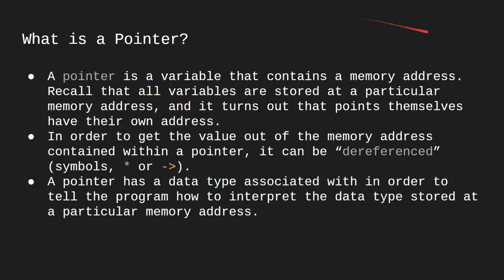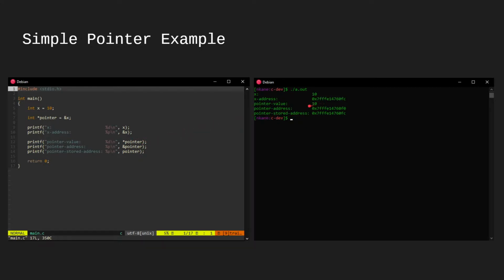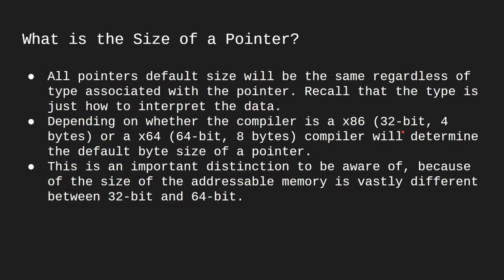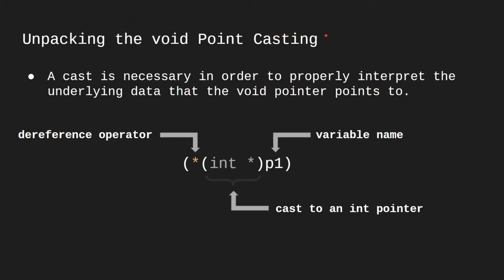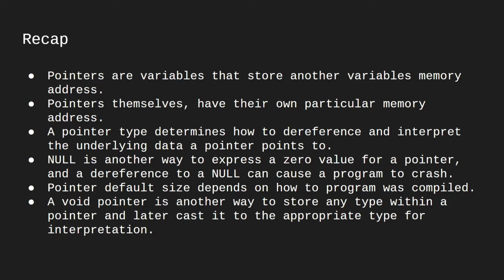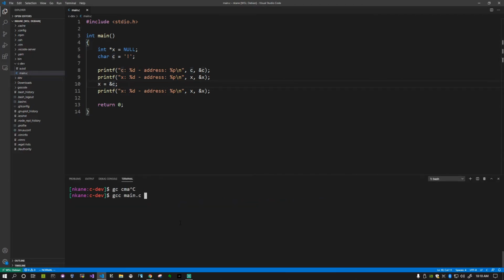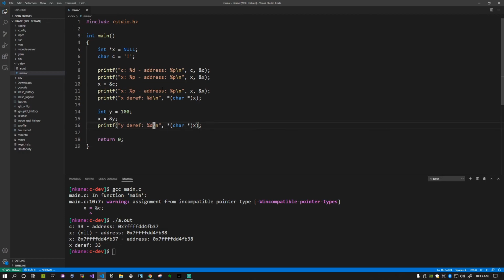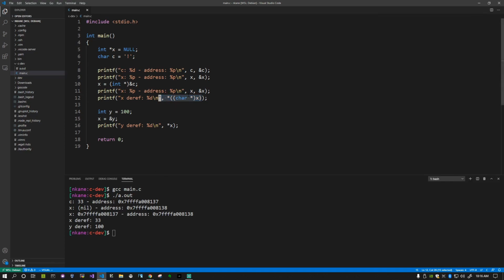C Programming - 4.4 Pointers